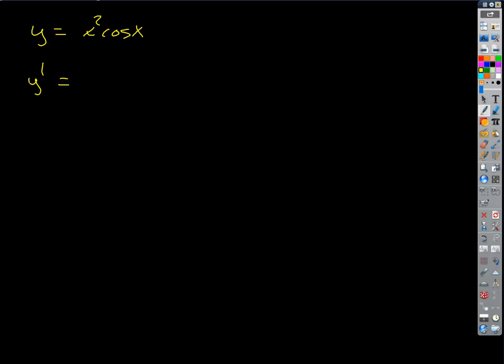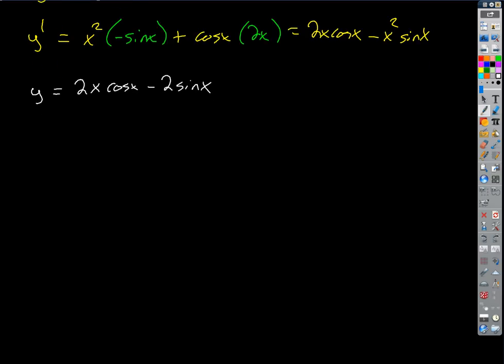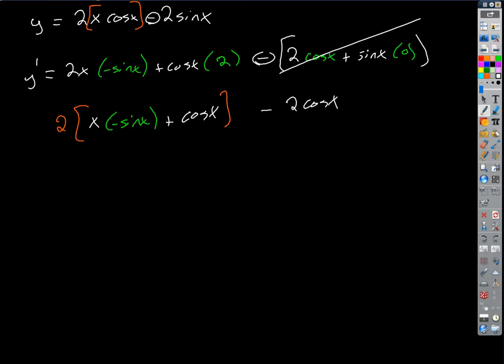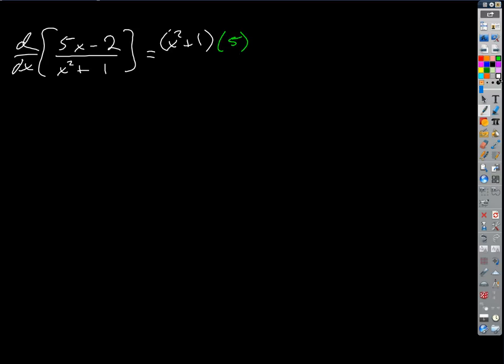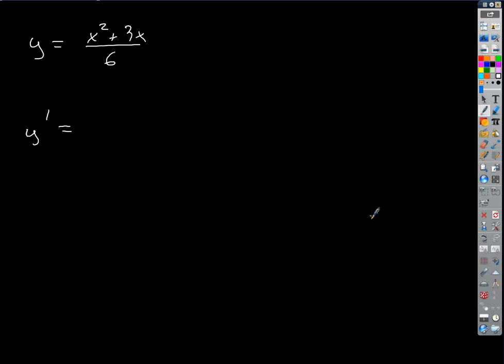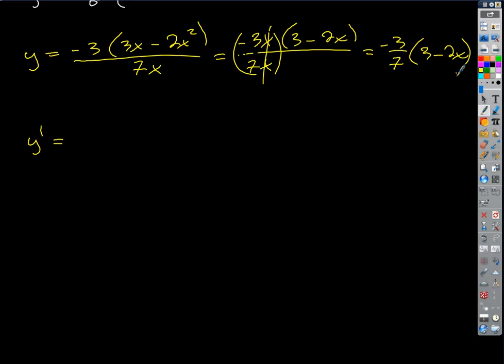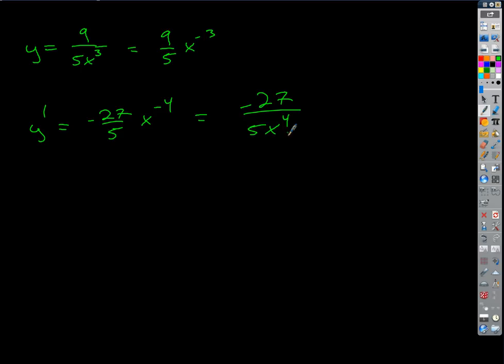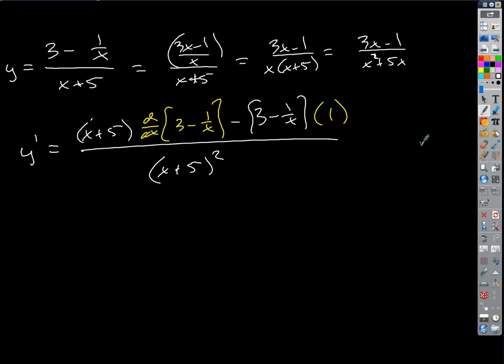2017 10 23 Product & Quotient Rules